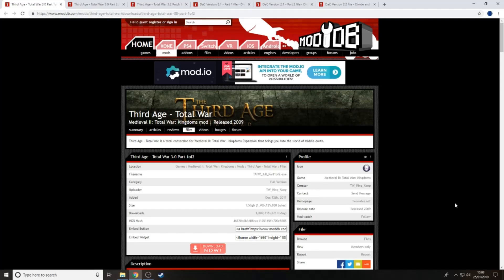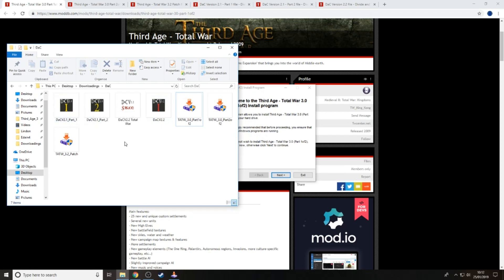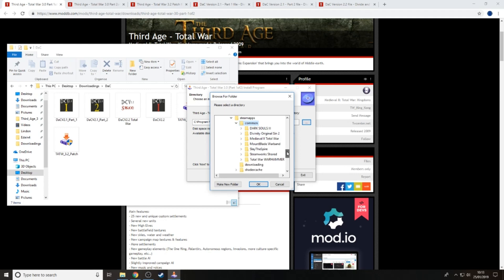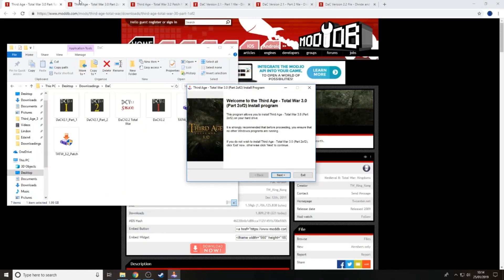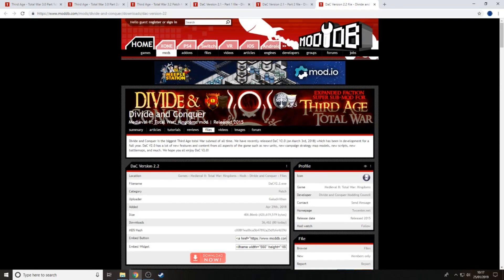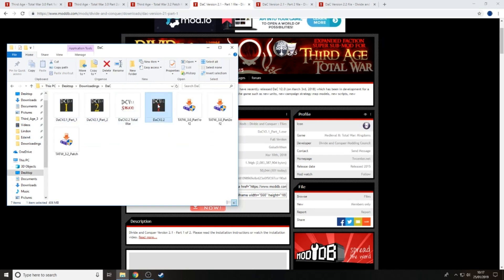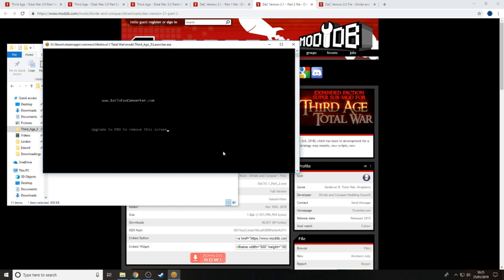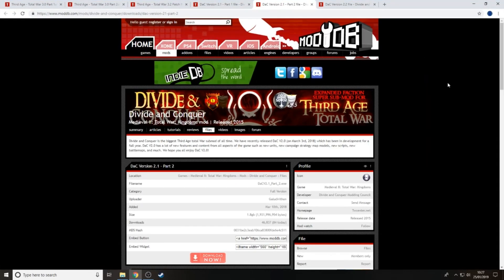How to Install Third Age Total War + Divide and Conquer + DaC Submods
Time for another install video, this time it's a two in one, for Third Age Total War, and also for Divide and Conquer, can the mad man get it done right, and not make any mistakes, only time will tell, hope this was insightful

(Third Age Total War Version 3.0 parts 1 and 2 and Patch 3.2 Download Link)

(Divide and Conquer Version 2.1 Parts 1 and 2, and Patch 2.2 Download Link)